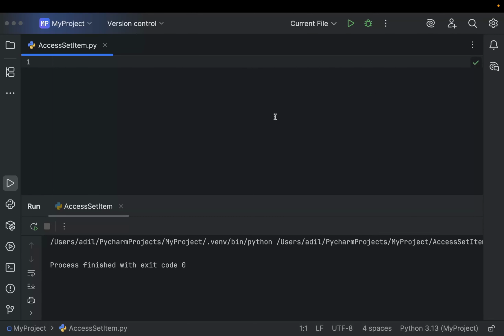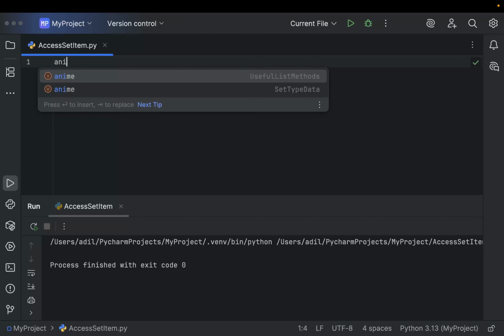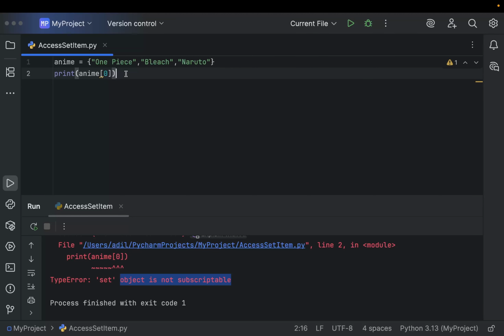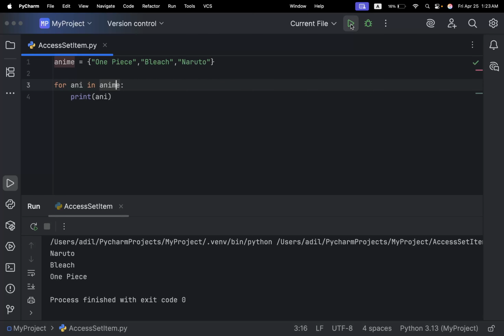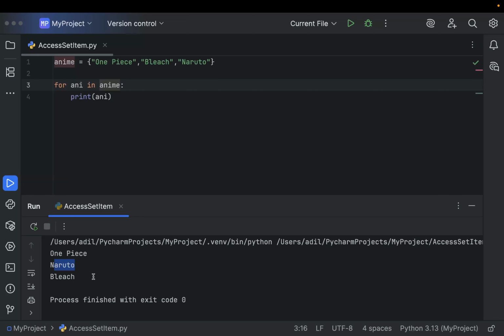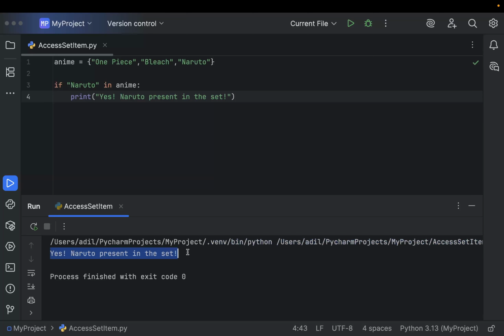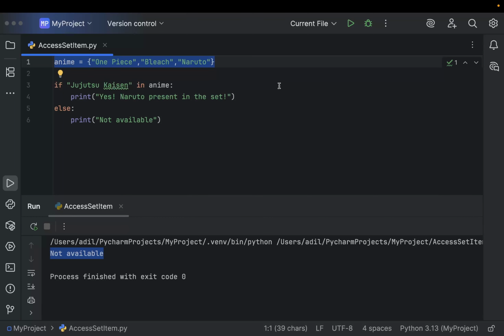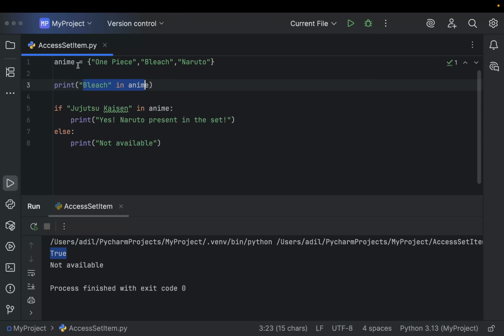47. How to Access Set Items in Python | Python for Beginners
Can you access elements in a Python set like a list? 🤔
In this beginner-friendly Python tutorial, you'll learn how accessing set elements works, why sets are unordered, and the correct way to work with data in sets.

🔍 What you’ll learn:
✅Can you access set elements by index?
✅Iterating through sets using loops
✅Checking if a value exists in a set
✅Best practices for using sets

This video is part of our Python for Beginners series to help you master the basics of Python step-by-step.